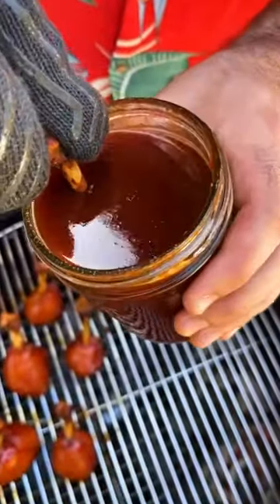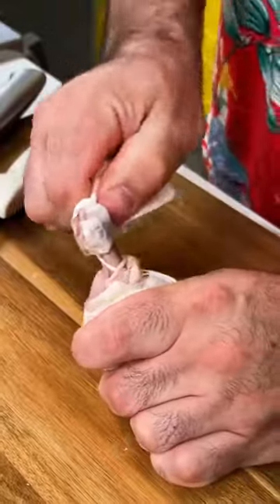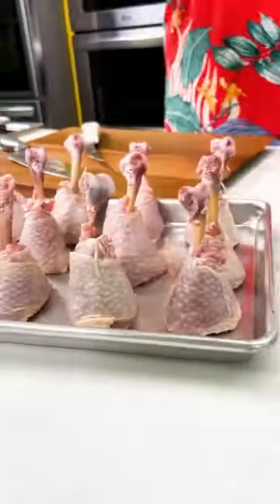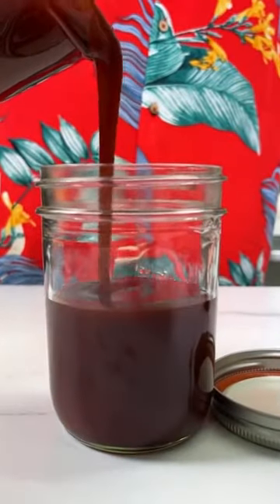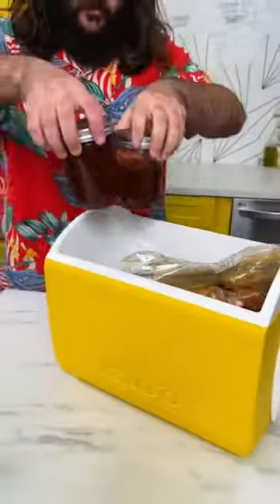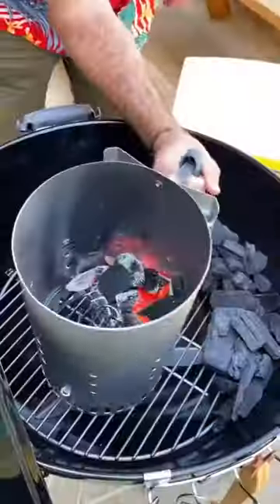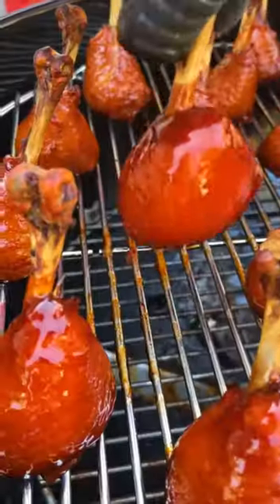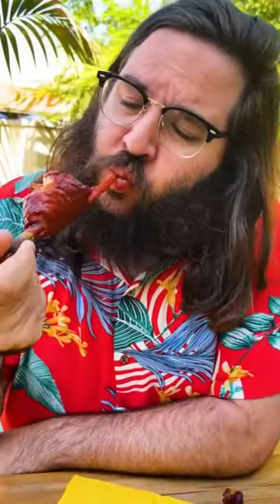Masak Chicken Drumstick Lolipop Dari Paha Ayam. Yummy